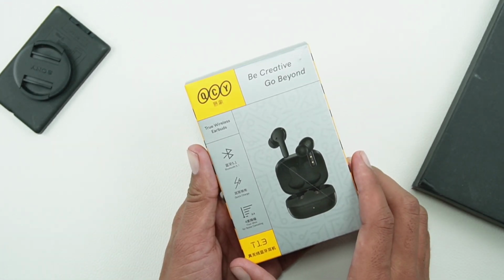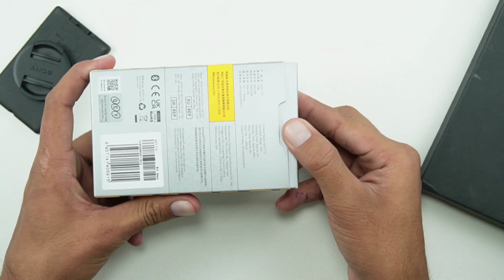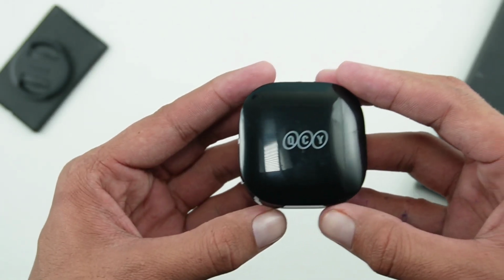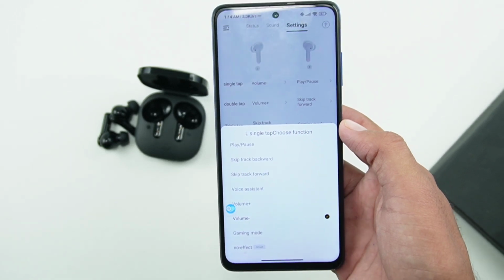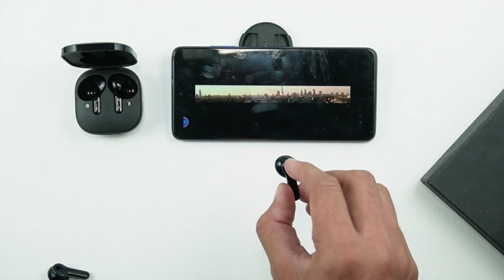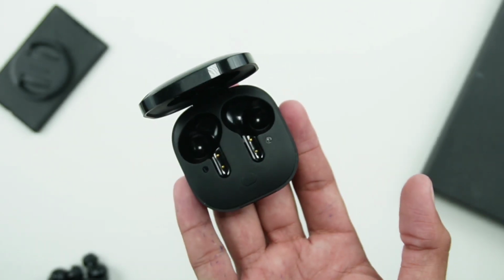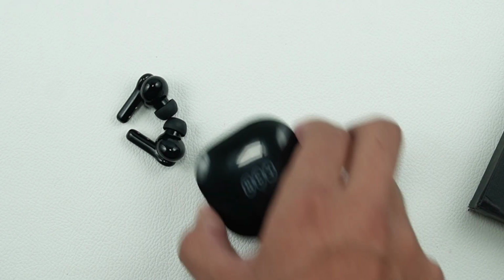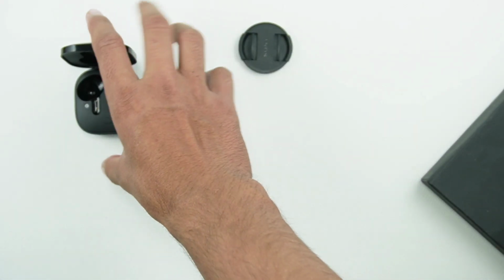QCY T13 Earbuds ₹2699 | Worth it Or Not ?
QCY T13 Earbuds Unboxing and First Look